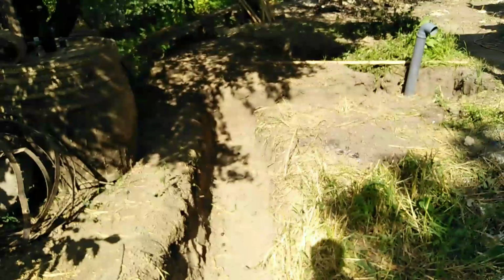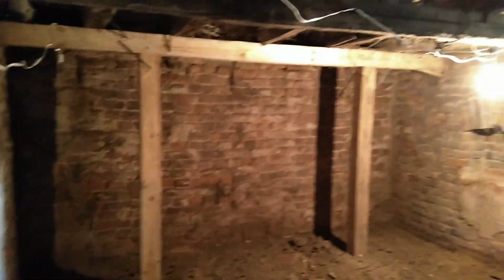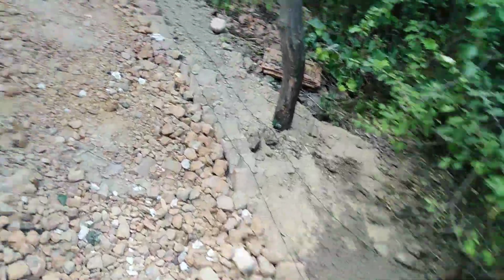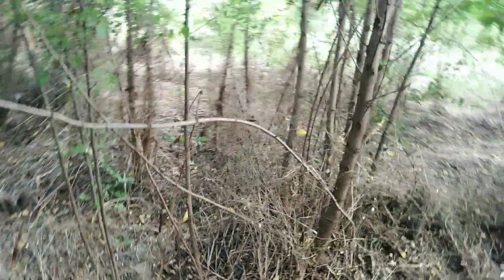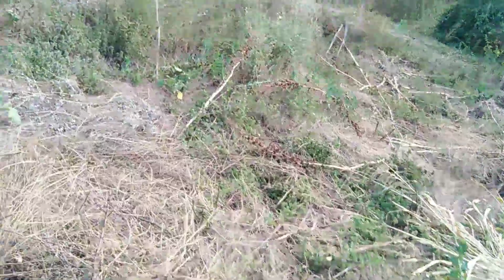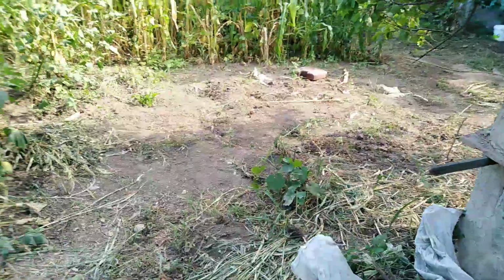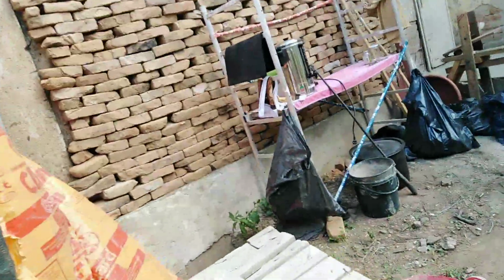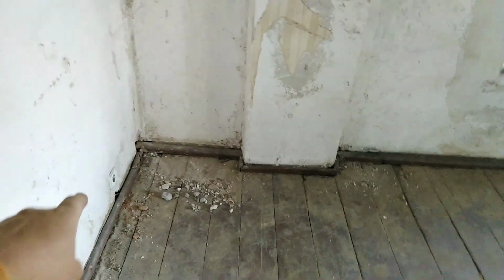24 hour achievements